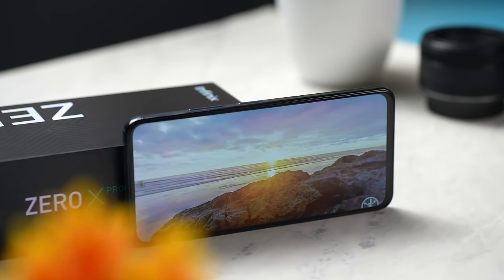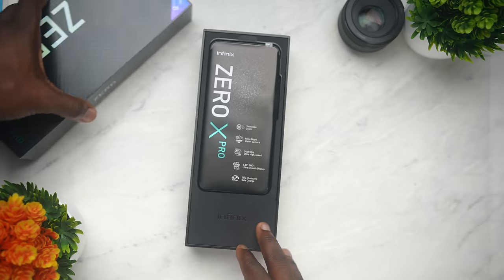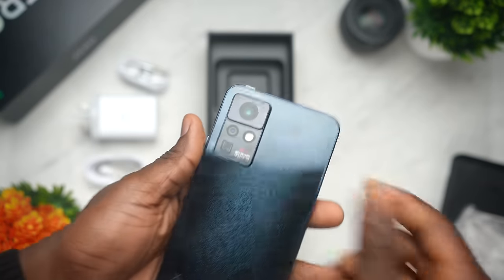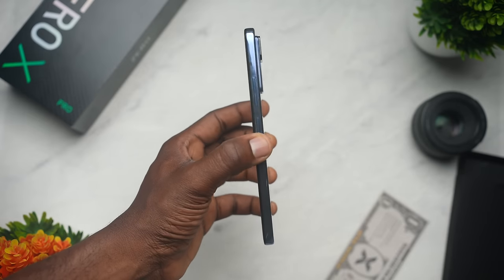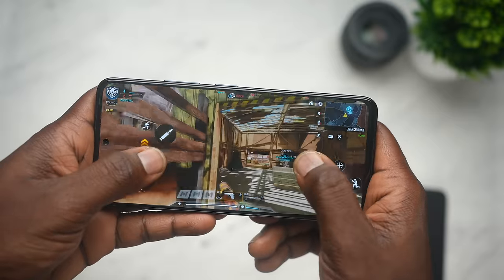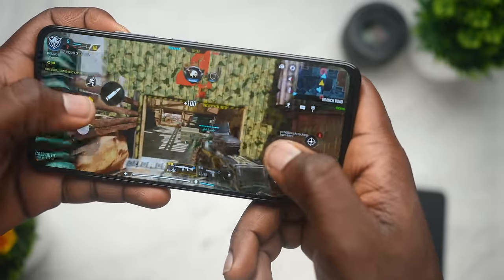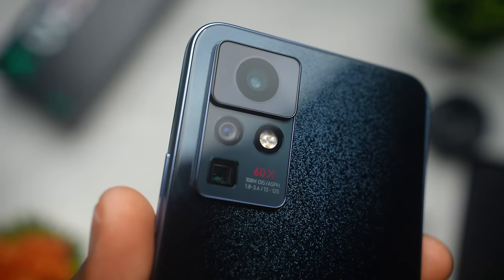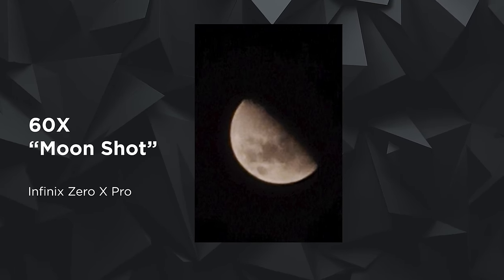Infinix ZERO X Pro Unboxing & Review - Capture the Moon?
In this Infinix Zero X Pro unboxing and review video, I share all of the specifications, features and everything in between from my limited usage around the launch day. Here's what you should essentially know before you buy or if you're considering this device. The Infinix Zero X Pro has got 108MP and it can go up to 60X zoom which is touted to capture the moon and we tested in this video. The Infinix Zero X Pro comes with something we’re already familiar with in the Transsion line of flagships and that’s the processor, it’s the Helio G95, in what they term, Dual Chip. You can find this processor in the TECNO Phantom X and also, the Infinix Note 10 Pro. I’ve mentioned before that it’s a gaming centric processor capable of good quality and a very lag free gaming experience. Overall, the Zero X Pro a midrange contender retailing for 187,800 Naira and the non-Pro edition is for 151,000 Naira.

CONTENT:
0:00 - Introduction
0:45 - Unboxing and Overview
3:08 - Build Quality
4:56 - Display Quality
5:55 - Storage, Processor and Features
6:21 - Gaming Overview + Battery + Charging
8:21 - Fingerprint & Face Unlock
8:43 - Camera Quality
11:48 - Pricing and Conclusion

PRICE:
Infinix Zero X Pro - NGN 187,800 / $374
Infinix Zero X - NGN 151,000 / $302